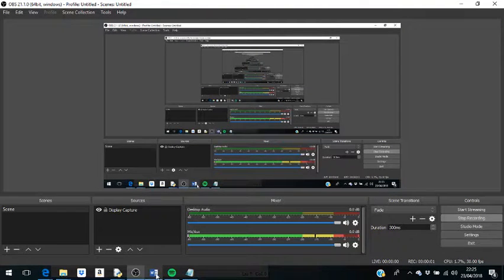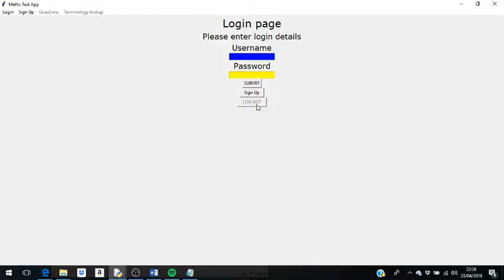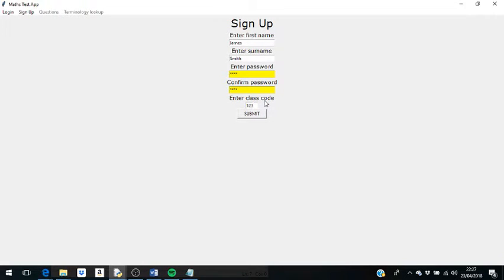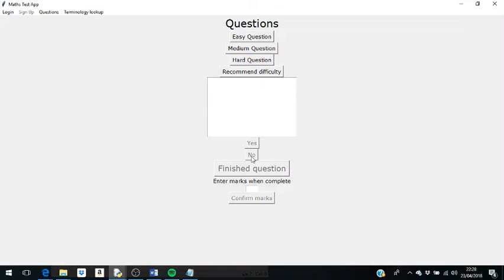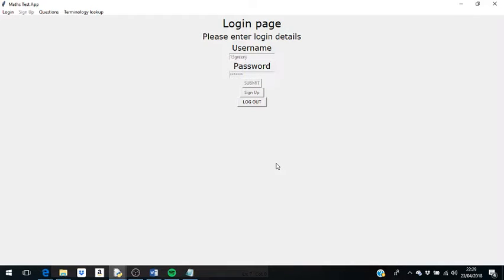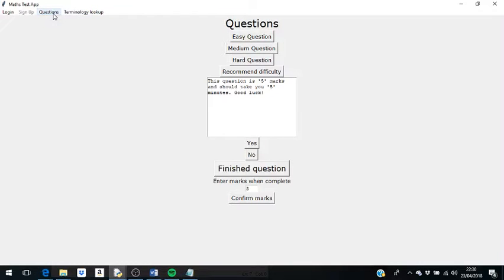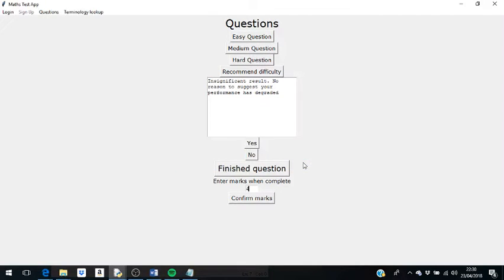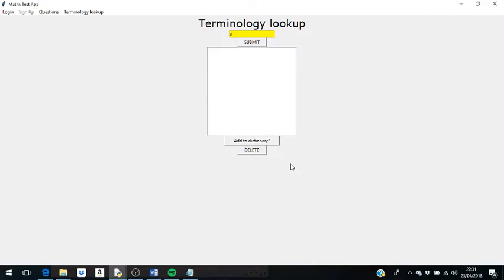JG Project testing 1072